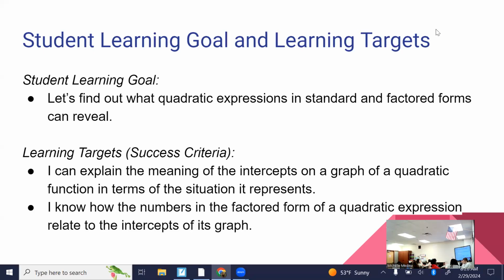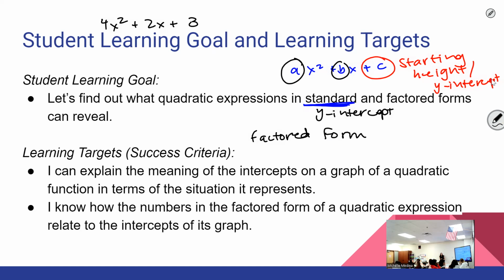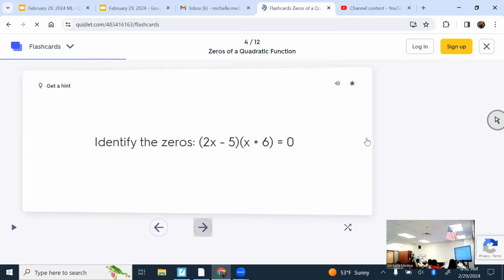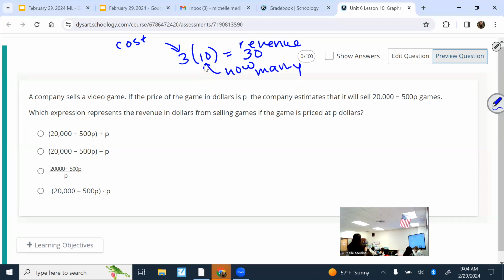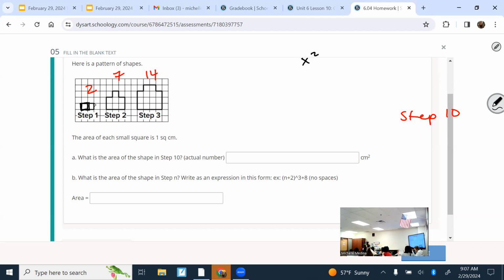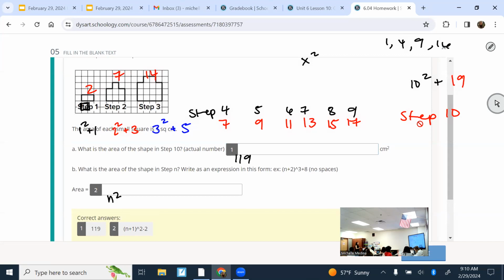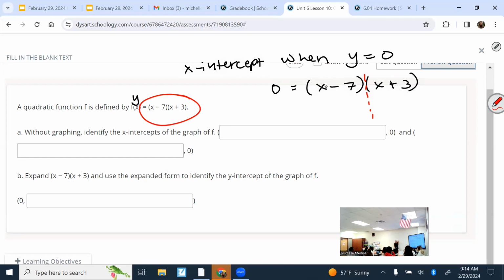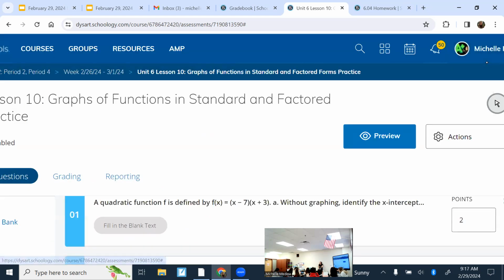Unit 6 Lesson 10 Practice